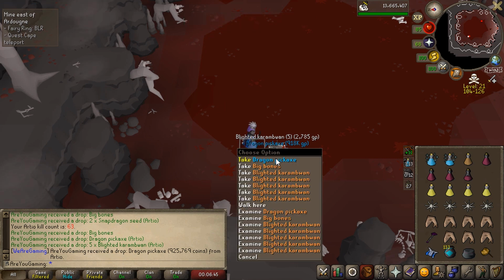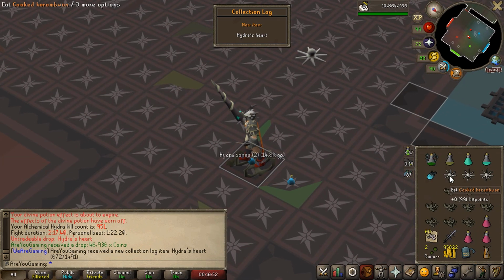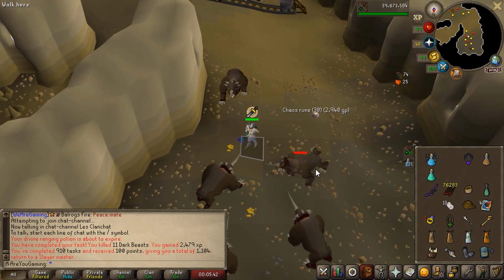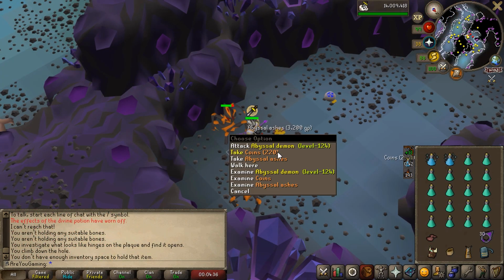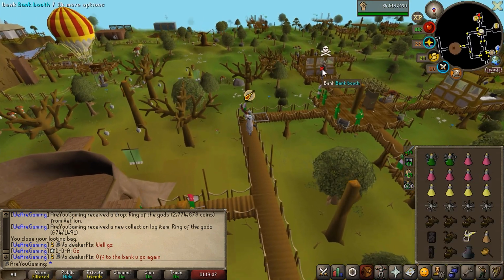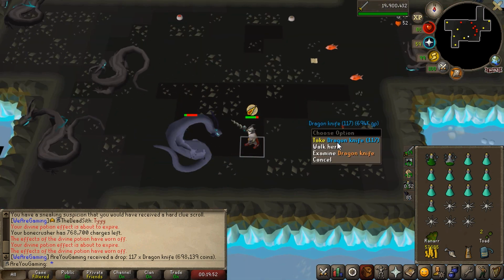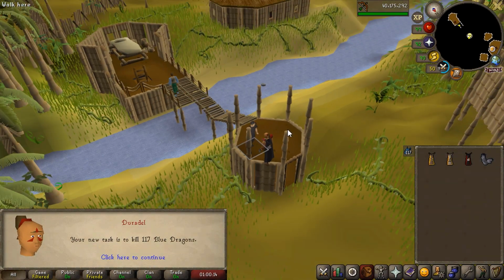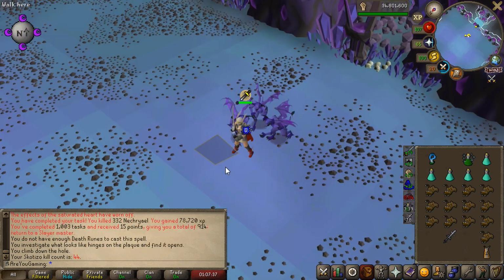FIRST Piece of the Voidwaker on my Ironman!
Following the death of my HCIM, I wasn't ready to give up on this account. The account has some amazing gear and stats, it would be an injustice to throw it away. This ironman is now primarily my main account and I'll be grinding it to max, pvming along the way and having as much fun as possible. I welcome you to join me on the journey!

📖 -- CHAPTERS -- 📖
00:00 - Introduction
00:26 - Content

📢 -- SOCIALS -- 📢
Clan - WeAreGaming

⭐ -- Channel Members -- ⭐
Level 1 - B-rye | MrNutt | Soulatrisk
Level 3 - Bookcase